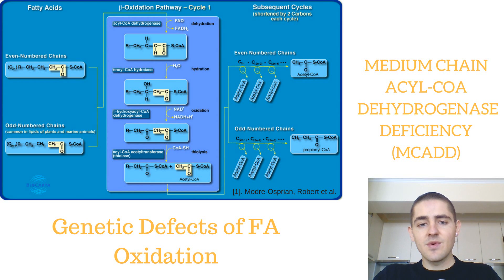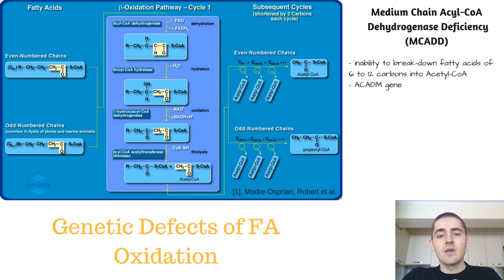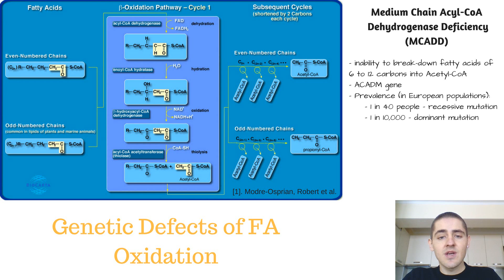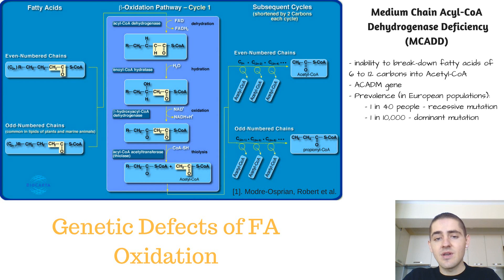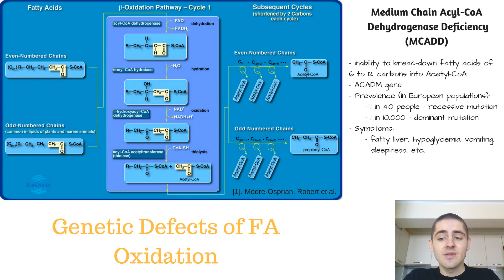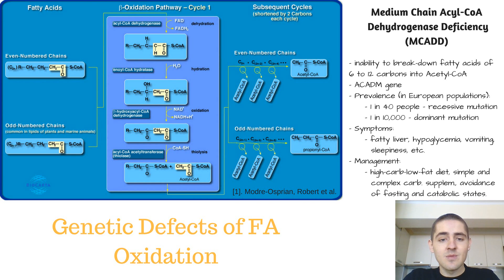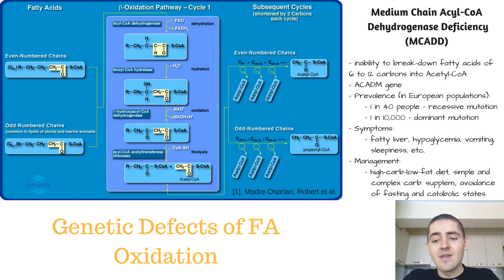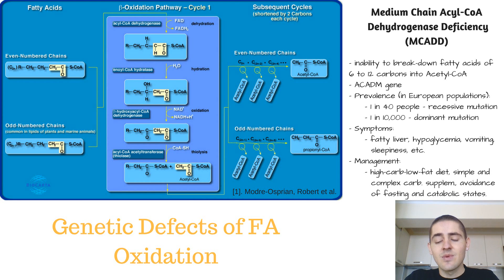Biochemistry - Genetic Defects Impairing Fatty Acid Metabolism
________________________________________________________________________________________________ MCAD deficiency (MCADD) is a genetic defect in a gene, ACADM, coding for an enzyme, medium-chain acyl-CoA dehydrogenase, that impairs the break-down of 6-12 carbon fatty acids into acetyl-CoA.